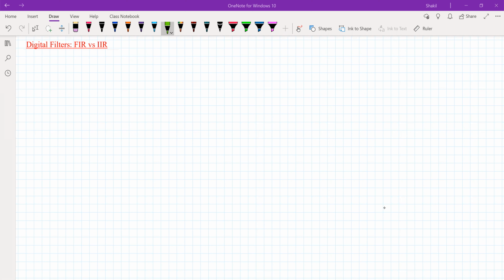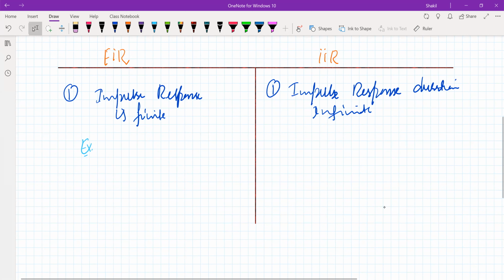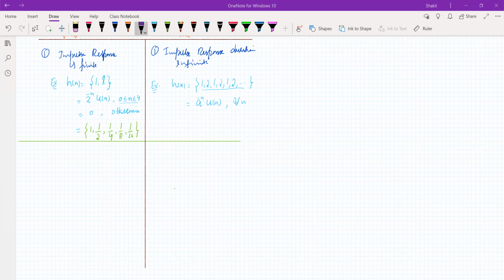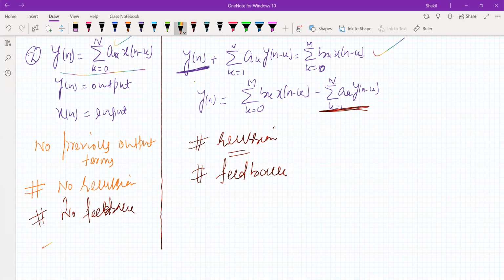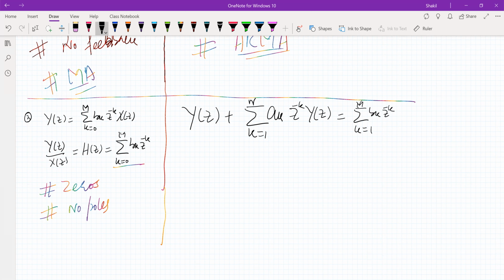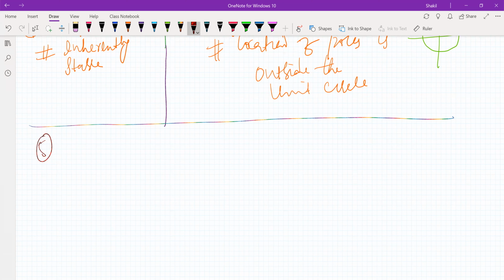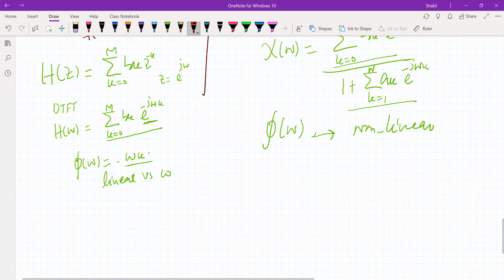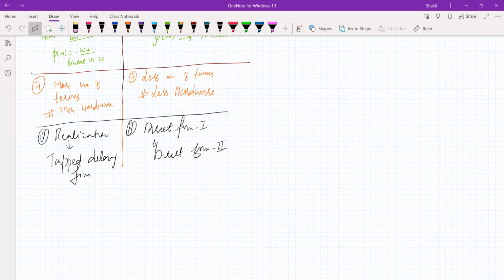Lec-19 FIR Vs IIR Filters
FIR Vs IIR Filters